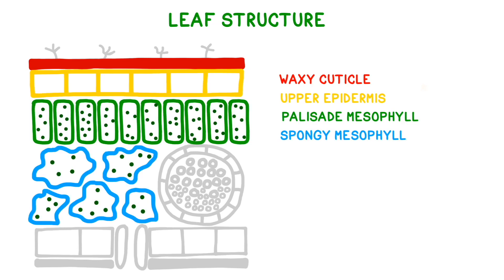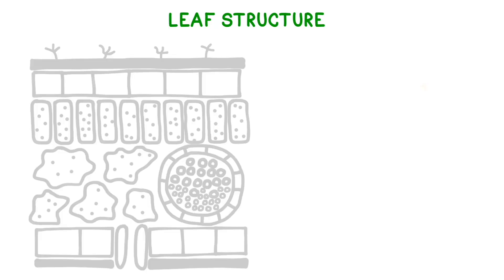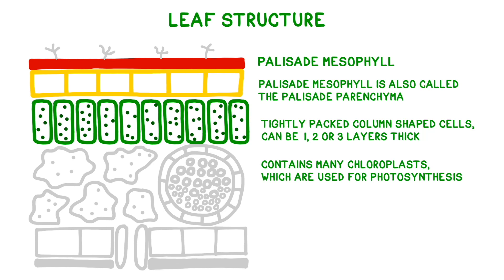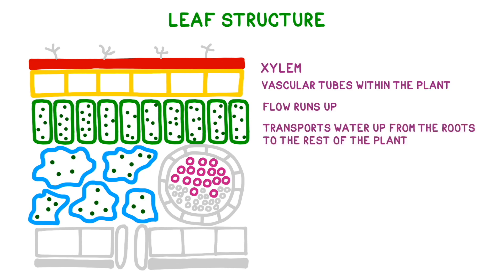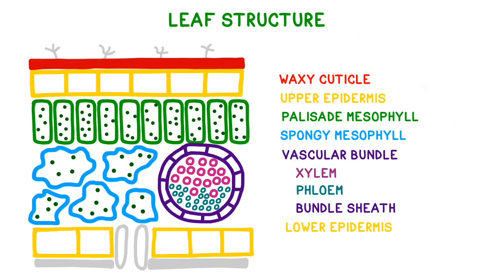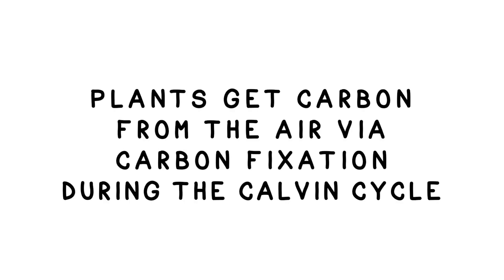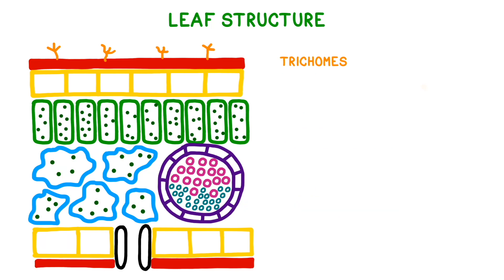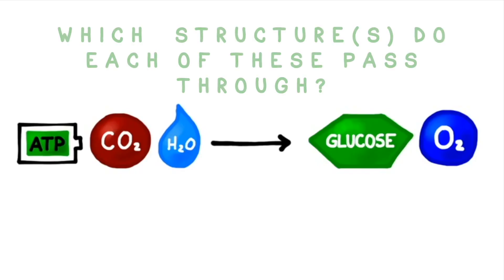Leaf Structure and Function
Leaves come in many shapes and sizes. This video walks through the major internal cell types, including the waxy cuticle, upper epidermis, palisade mesophyll, spongy mesophyll, vascular bundle, xylem, phloem, bundle sheath cells, stomata and trichomes. It reviews the structure and function of each component, and connects each back to the process of photosynthesis, including the specialized C4 Pathway.

Chapters:
00:00-00:19 Introduction
00:19-00:32 Reagents and Products of Photosynthesis
00:32-00:44 Types of Leaves
00:44-1:01 Waxy Cuticle
1:02-1:22 Upper Epidermis
1:22-1:47 Palisade Mesophyll/Palisade Parenchyma
1:48-2:11 Spongy Mesophyll/Spongy Parenchyma
2:12-2:33 Vascular Bundle: Xylem
2:33-2:46 Vascular Bundle: Phloem
2:47-3:07 Vascular Bundle: Bundle Sheath Cells
3:08-3:17 Lower Epidermis
3:18-3:49 Stomata & Guard Cells
3:50-4:14 Carbon Fixation in the Calvin Cycle
4:14-4:41 C4 Pathway: Dry Climate Adaptations
4:41-5:27 Trichomes & Terpenes
5:28-5:33 Review Questions

Waxy Cuticle:
Hydrophobic waxy layer that minimizes water loss via transpiration

Upper Epidermis:
Tightly packed translucent cells to minimize water loss via transpiration

Palisade Mesophyll:
Tightly packed column shaped cells, which are the main site of photosynthesis. They contain many chloroplasts.

Spongy Mesophyll:
Loosely packed irregular cells containing a few chloroplasts. The air space in between allows for gas exchange.

Vascular Bundle:
Set of tissues that transport products around the plant

Xylem:
Upward flowing tubes that transport water from the roots to the leaves

Phloem:
Up and down flowing tubes that transport glucose and other products of photosynthesis from the leaves to the rest of the plant.

Bundle sheath cells:
Tightly packed cells surrounding the vascular bundle, which can play a key role in photosynthesis in hot dry environments

Stomata:
These openings allow gas exchange in and out of the leaf. The guard cells open and close in response to the environment.

Trichomes:
Tiny hair-like protrusions on leaf surfaces. These can deter insects, and some contain strong-smelling compounds known as terpenes. Some common terpenes include those found in citrus fruits, pine, lavender and tetrahydrocannabinol (THC).

NGSS: HS-LS1-5